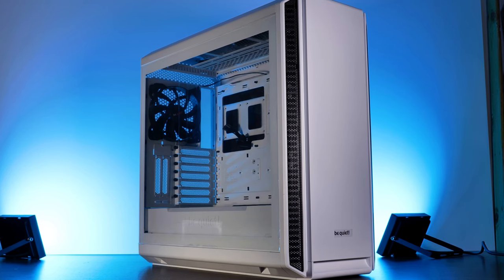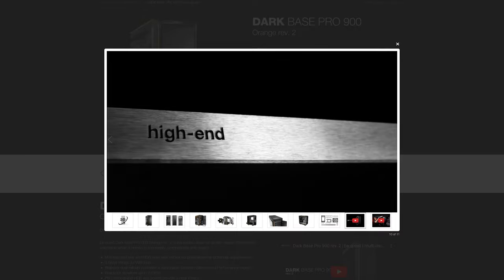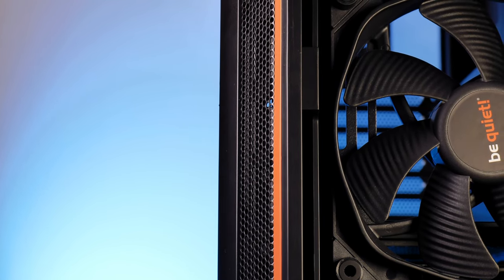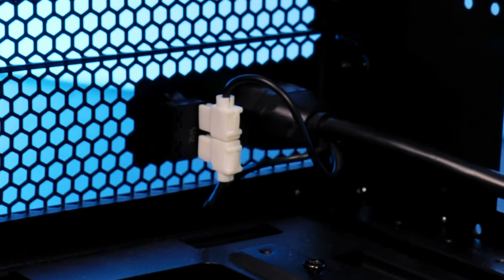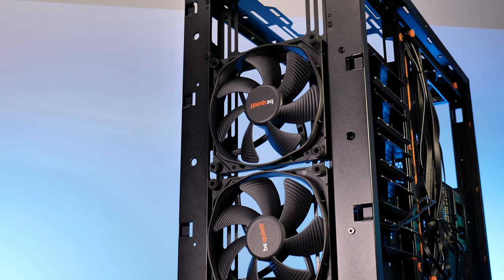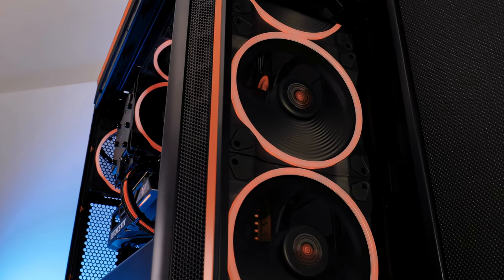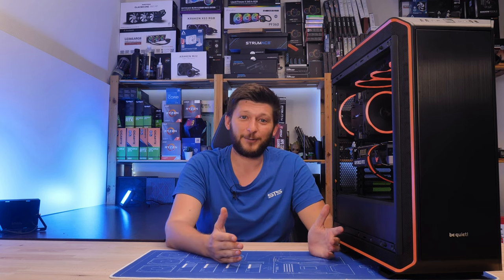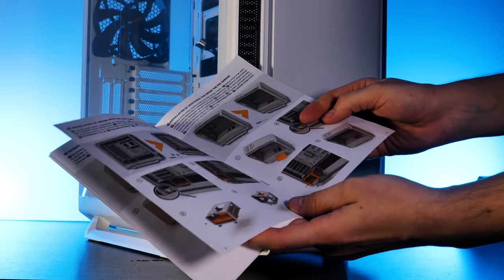Over-Engineered? Be Quiet! Dark Base 900 Pro Rev.2 reviewed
In this video, we're taking a look at the Be Quiet! Dark Base 900 Pro Rev.2 case. This case is perfect for builders and gaming enthusiasts who want a high-quality, silent case that can accommodate a wide range of builds.

Case: Be quiet! Dark Base 900 rev 2
GPU: Asus Geforce 3090ti Tuf
CPU: AMD Ryzen 5950x
Cooler: Be quiet! Dark Rock Pro 4
MB: Asus Tuf Gaming X570-Plus
SSD: Samsung 980 Pro
RAM: Pinnacle MM1 Konduit
Fans: Be quiet! Light Wings
PS: Be quiet! Dark Power Pro

00:00 Introduction
01:00 General Information
01:25 Compatibility
01:45 How to install
02:45 Specs
04:40 The included fan
05:35 Benchmarks
07:45 Summary